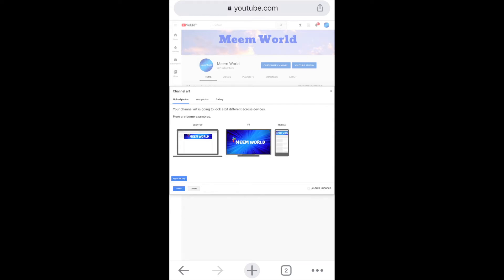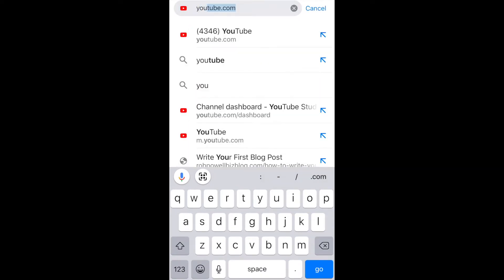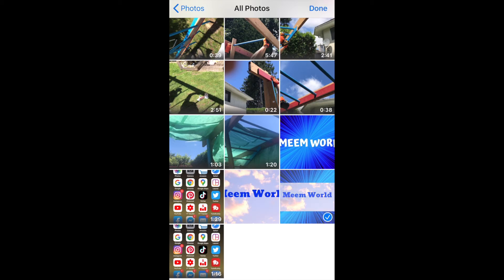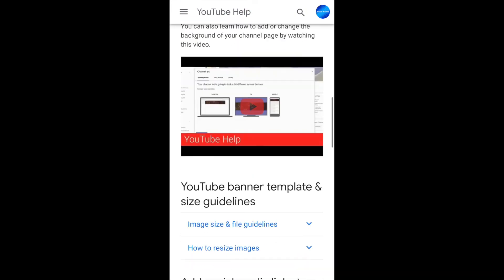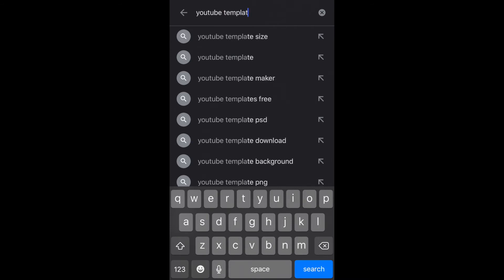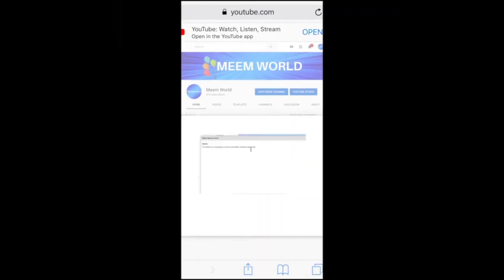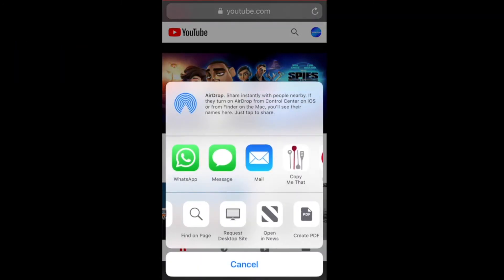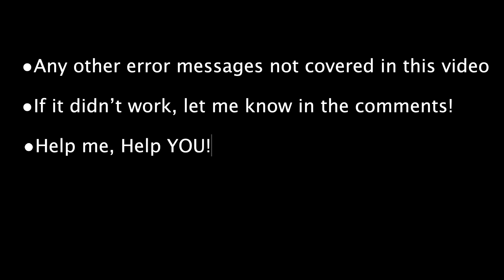Channel Art: How to Change/Edit/Upload Youtube Banner on Mobile 2020 (Incl. Error Fixes!)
How to change your Youtube banner using Apple iOS iPhone and Android.

You can no longer change your banner using the Youtube app, but don’t let that stop you. In this video, I will show you how to edit your channel art on your iPhone and Android using your web browser.

How to Change your Youtube Channel Banner using Apple iOS 12 and Apple iOS 13 software. How to change your banner using Android. How to change/upload youtube channel banner using iPad. Yes, this will also work on iPad!

I’ll show you how to switch to the desktop version on safari if you are using iOS 12 and earlier software and I’ll also show you the new method of switching to the desktop version using Apple iOS 13 software.

I will also mention a couple of the most common error messages you may receive when trying to upload your youtube banner.

If you are trying to Edit/Change your YouTube channel art on an Apple iPhone using a Safari Browser app, you may receive the following Google Pop Up Error Message. “In order to select an item from your online storage, please sign in." and when you click the sign-in button a couple of times, a white screen displays with the following error message "The feature you requested is currently unavailable. Please try again later." you can watch my video here on how to fix this issue

If you receive an error message that your Youtube banner is too small, then you will need to resize your banner to the correct dimensions. However, this will possibly cause your banner to pixelate and look blurry and stretched, so I would therefore NOT recommend resizing your small banner size to into a large size. It is OK to resize a large banner to the correct size, this should not affect the resolution.

Youtube recommends that your banner is 2560 pixels wide by 1440 pixels tall.
Minimum file dimensions: 2048 x 1152
Minimum safe area for text and logos: 1546 x 423 pixels, with larger images possibly being crossed on certain devices or displays
Maximum width: 2560 x 423 pixels, meaning that the “safe area” is always visible despite the size of the screen
Maximum file size: 6MB (but file sizes can be smaller)

I would recommend downloading a youtube banner template from Google and using a program like Canva to create your banner with the correct size. I have a separate video showing you the easiest way to make a youtube banner for free.
Timestamps:

0:00 Start
0:26 Intro
0:28 How to change your banner using Chrome
1:19 How to fix banner too small error message
2:28 How to change your banner using Safari
2:35 How to fix Google error message
3:28 Share your feedback. Did it work for you? If not, why not?
3:50 Outro